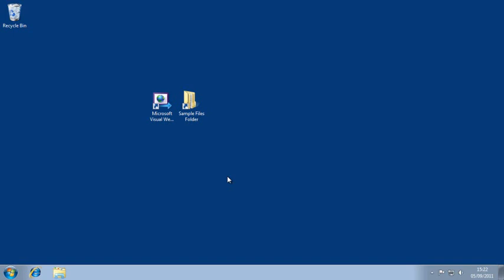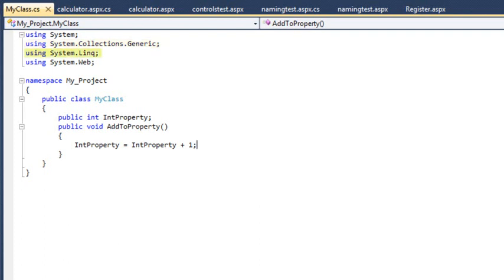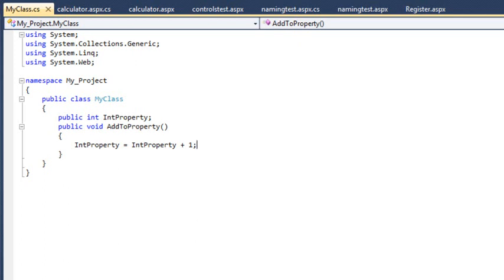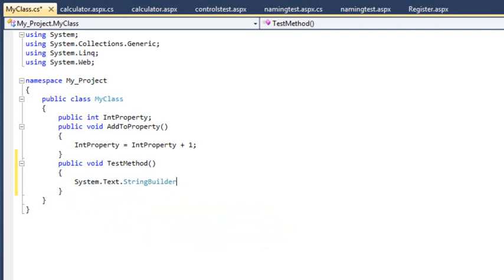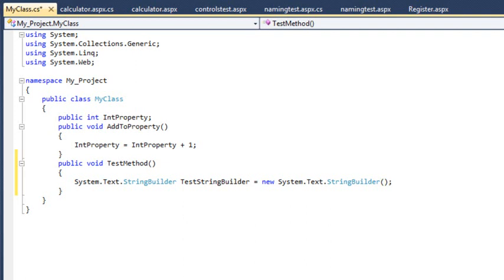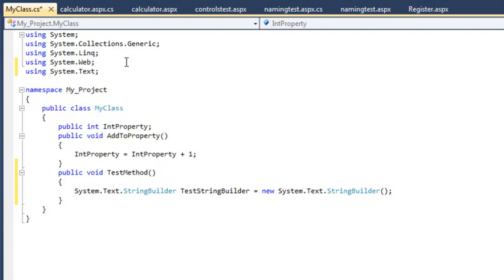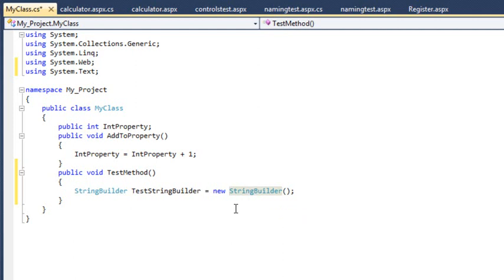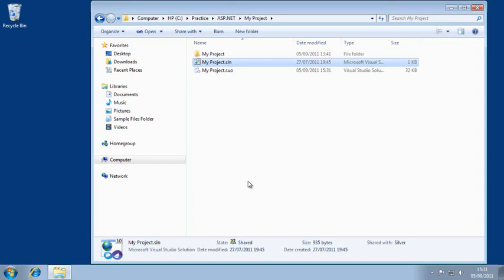ASP.NET 4.0 Essential Skills Lesson 6-3: Use the .NET library